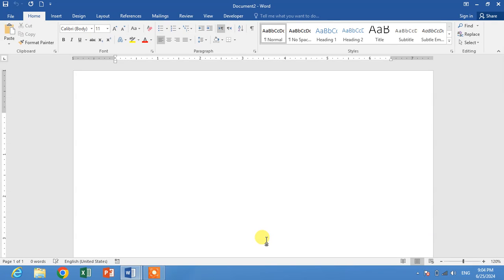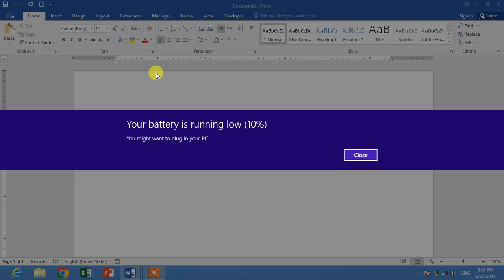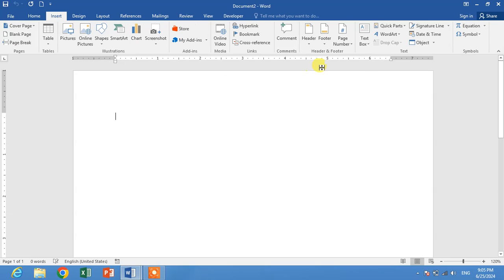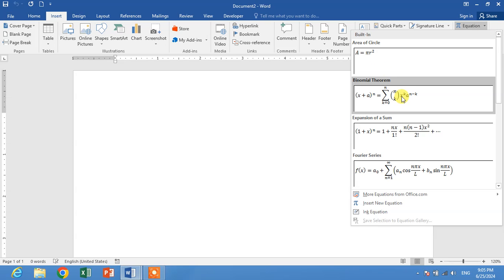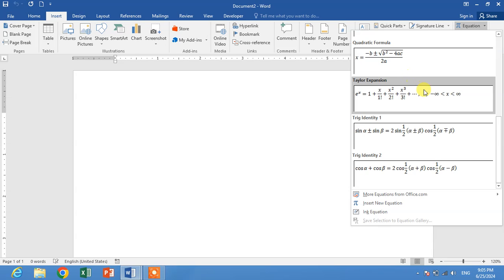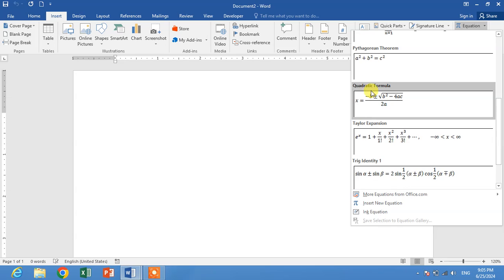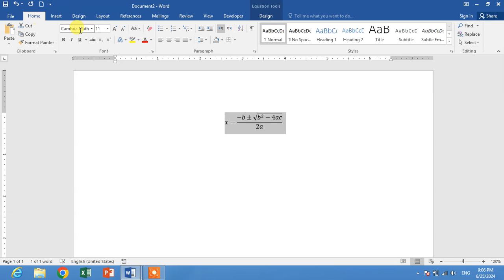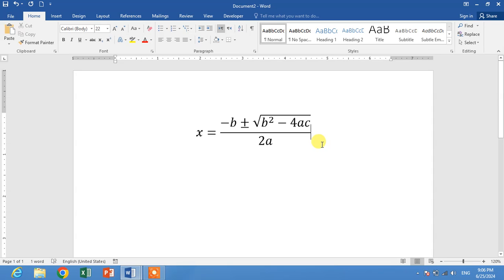How to Type Quadratic Equation in MS Word | How to Insert Quadratic Equation in MS Word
How to Type Quadratic Equation in MS Word | How to Insert Quadratic Equation in MS Word | Quadratic Formula
This Video Tutorial Will show you the tip and trick to insert Quadratic Equation in MS Word. After watching this video tutorial you will be able to type Quadratic Formula in MS word.